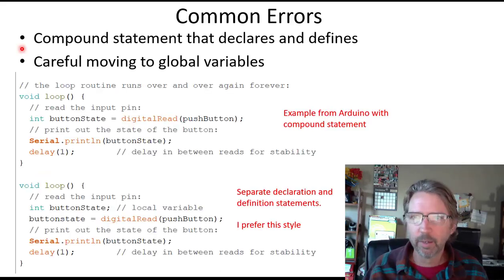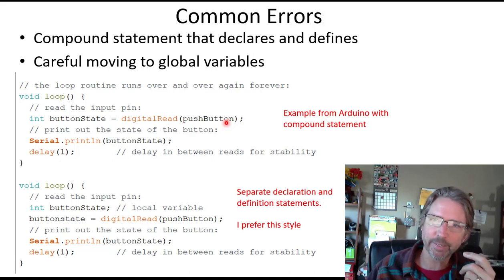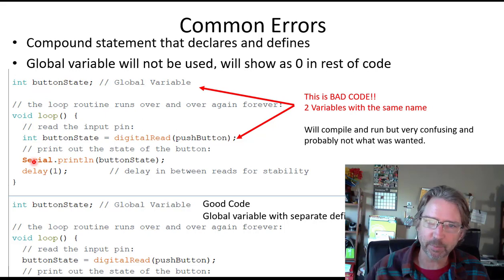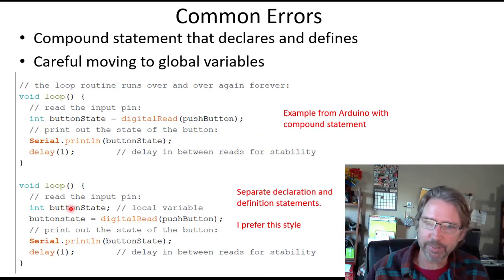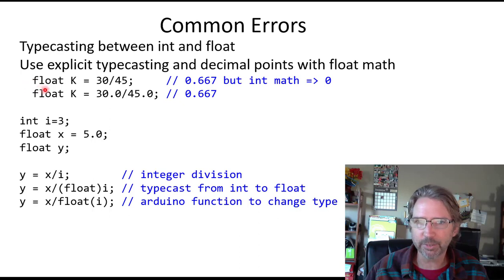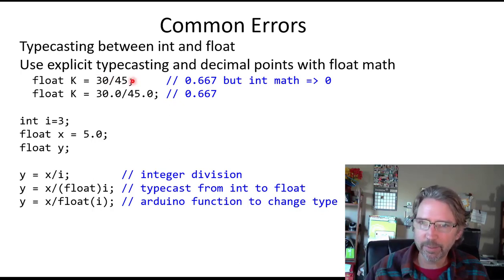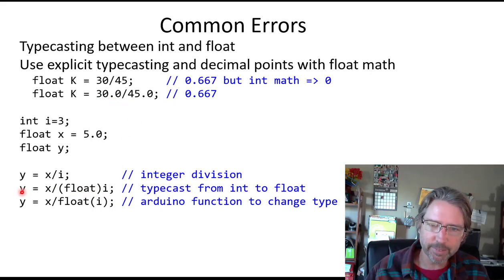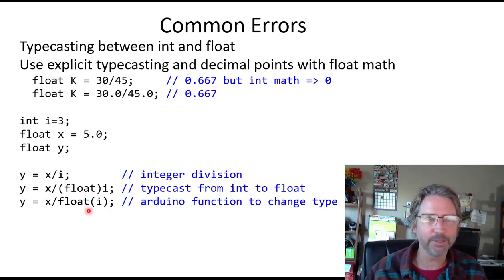Don't make these Arduino mistakes!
M01 L03B Arduino Errors
For ME 436 Mechatronics at Cal Maritime
common bugs my students create in their arduino codes.